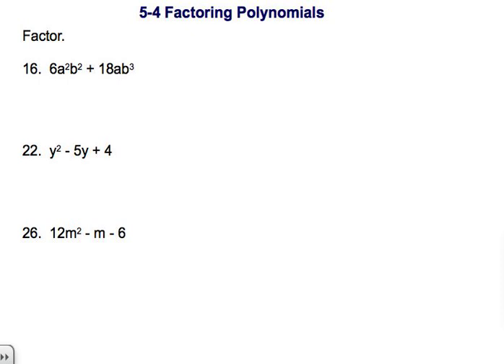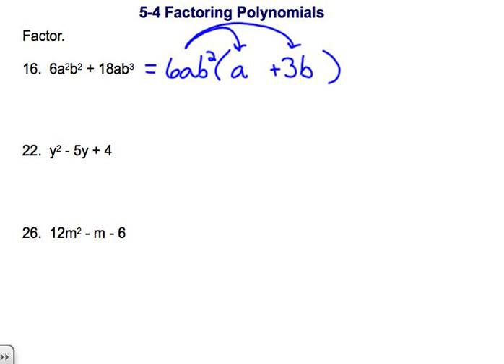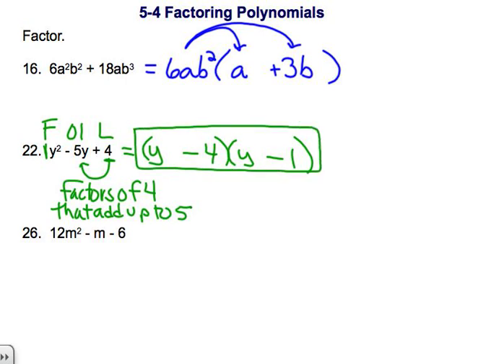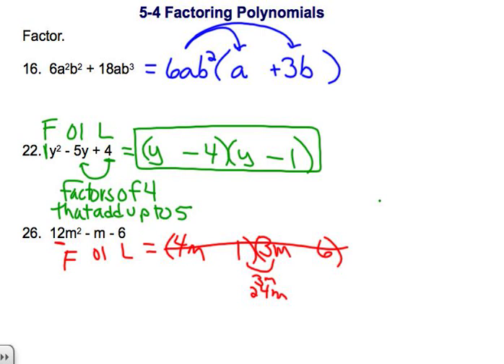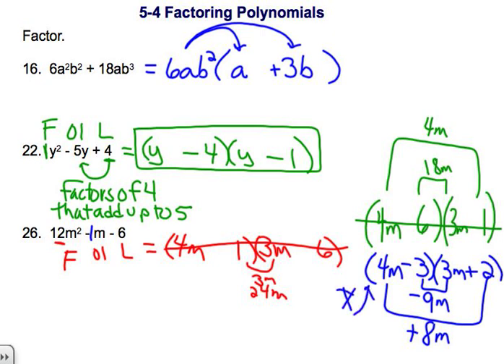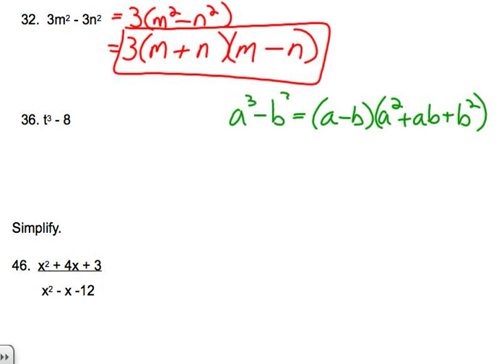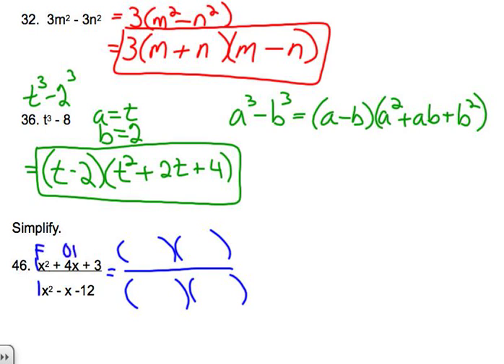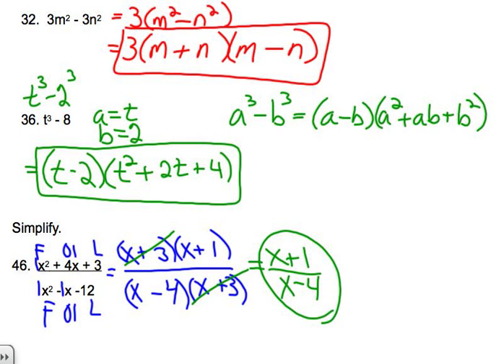5-4 Factoring Polynomials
Factoring and simplifying polynomials